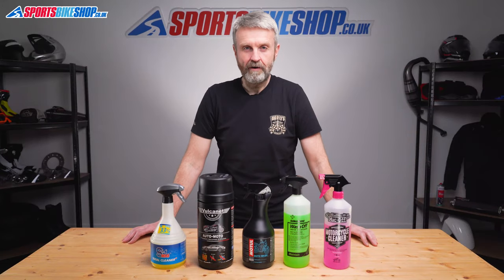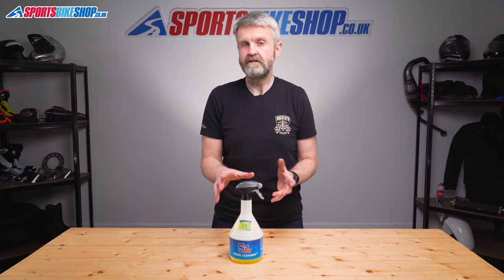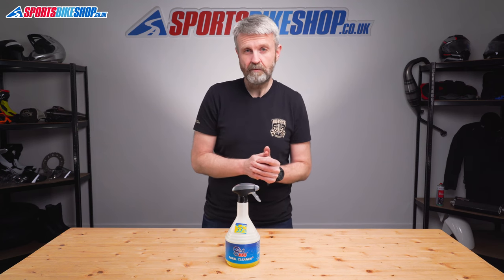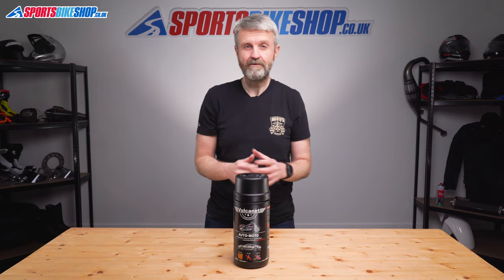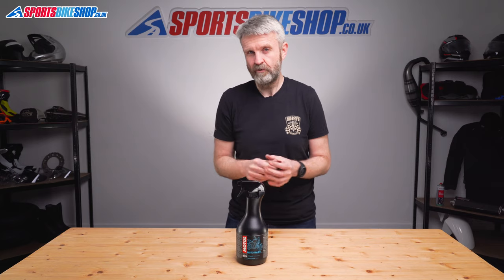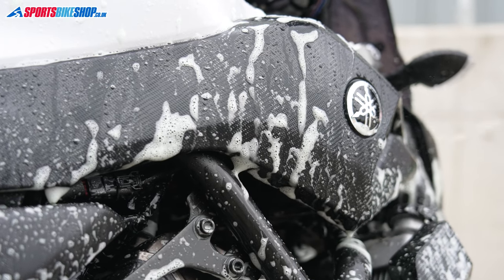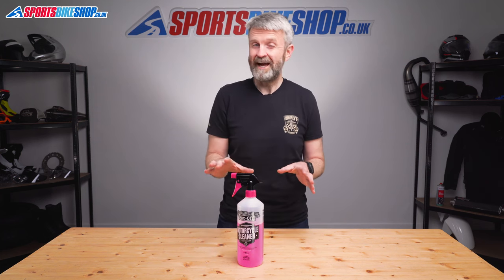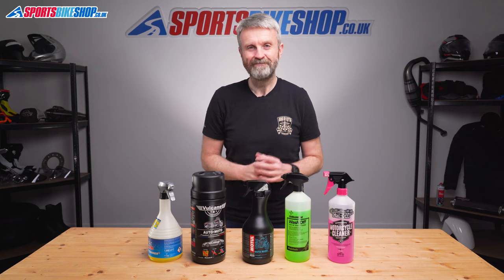The best 5 motorcycle cleaning products - Sportsbikeshop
Need to clean your bike? Go on, it’ll love you for it. But you might want to check out the top 5 cleaning products first. Based on hundreds of customer reviews, it might just make the whole shiny bike shindig go that little bit more smoothly.

S100 Total Cleaner 0:57
Vulcanet Wipes 2:31
Motul Moto Wash 3:46
Silkolene Wash Off 5:00
Muc-Off 6:02